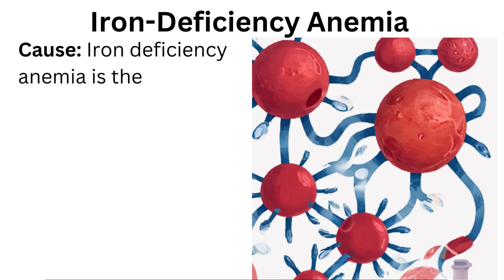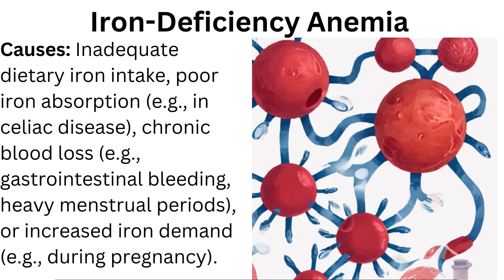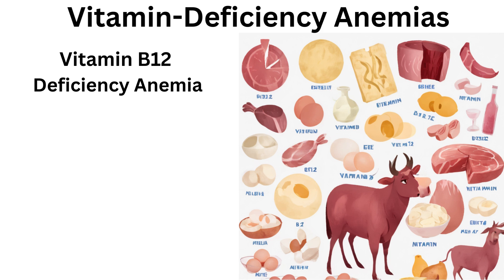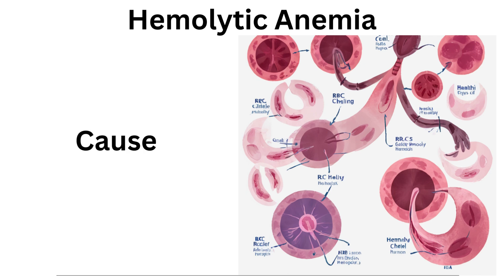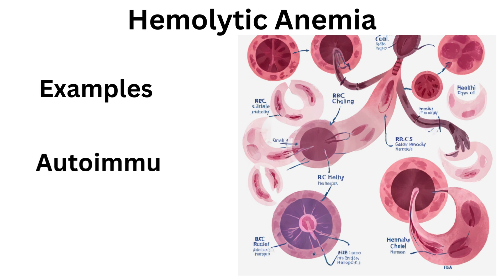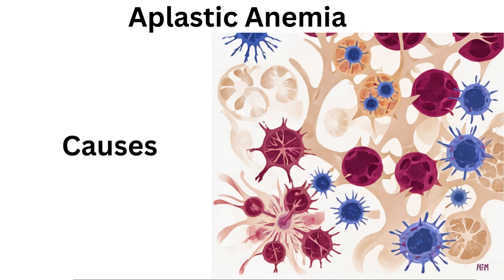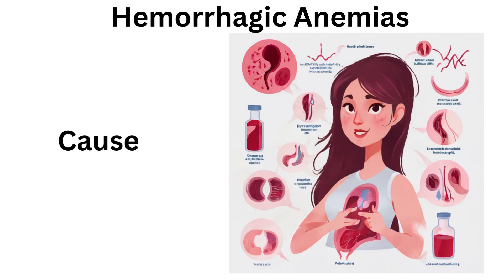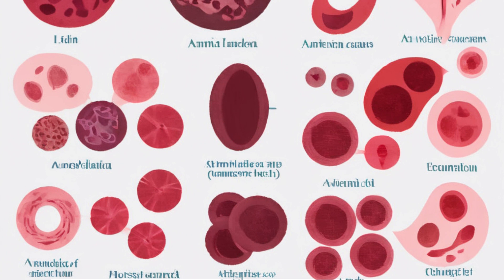Types of anemia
Explore the diverse world of anemia with this comprehensive video. We delve into various types of anemia, including Iron-Deficiency Anemia, Vitamin-Deficiency Anemias (Vitamin B12 and Folate Deficiency), Hemolytic Anemias (including Sickle Cell Anemia, Thalassemia, and Autoimmune Hemolytic Anemia), Aplastic Anemia, Chronic Disease Anemias, and Hemorrhagic Anemias. Discover their unique causes, symptoms, and treatments. Don't miss this informative journey through the realm of anemia!

Anemia types
Iron-Deficiency Anemia
Vitamin-Deficiency Anemias
Hemolytic Anemias
Aplastic Anemia
Chronic Disease Anemias
Hemorrhagic Anemias
Sickle Cell Anemia
Thalassemia
Autoimmune Hemolytic Anemia
Causes of anemia
Anemia symptoms
Anemia treatment
Understanding anemia

Anemia
Iron-Deficiency Anemia
Vitamin B12 Deficiency Anemia
Folate Deficiency Anemia
Hemolytic Anemia
Aplastic Anemia
Chronic Disease Anemia
Hemorrhagic Anemia
Sickle Cell Anemia
Thalassemia
Autoimmune Hemolytic Anemia
Causes of Anemia
Symptoms of Anemia
Anemia Treatment
Blood Disorders
Red Blood Cells
Hemoglobin
Medical Education
Health Information

Learnfromwhiz

learnwithwhiz
Anatomy
Medical
science
med study
medical study
Nursing
icu nurse